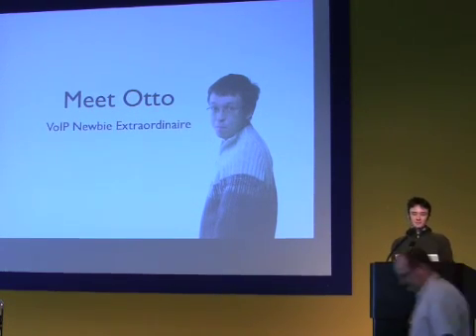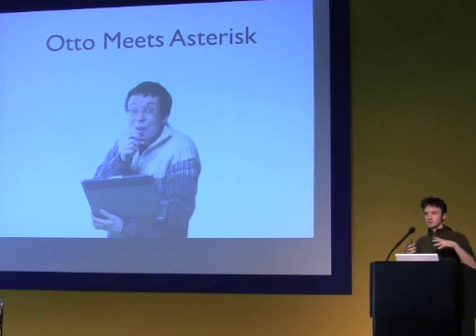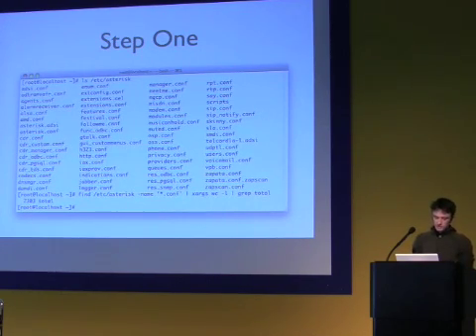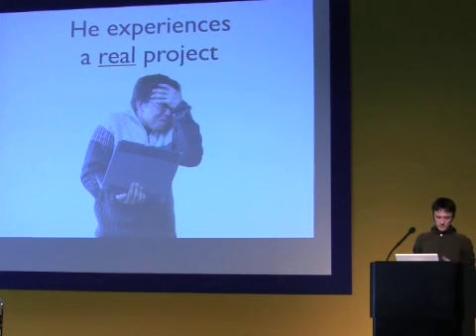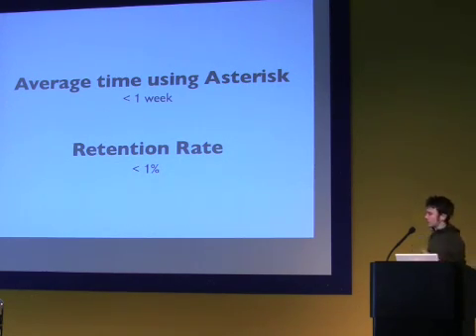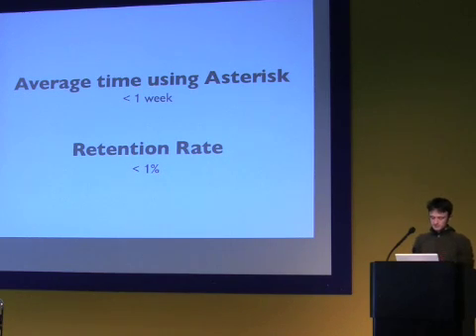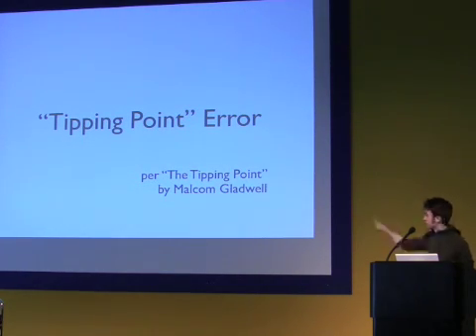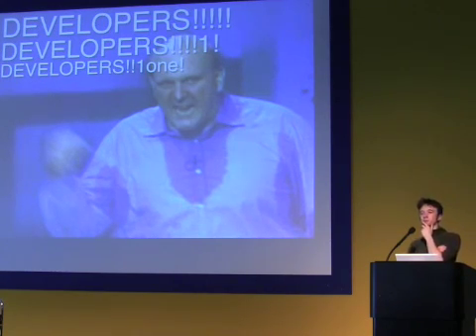Jay Phillips (Adhearsion) talks at Asterisk-Tag.org - 1/5